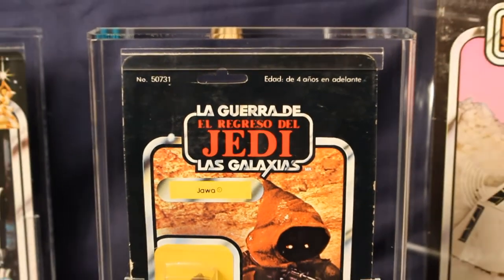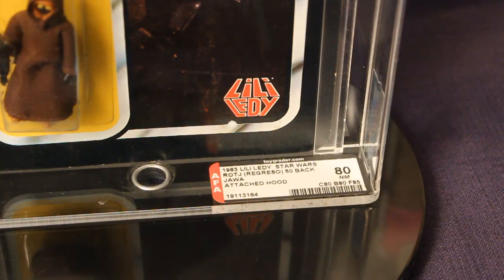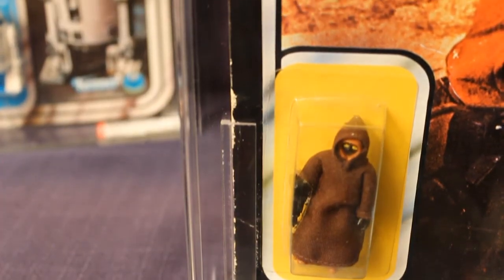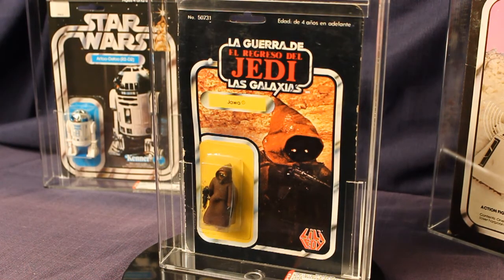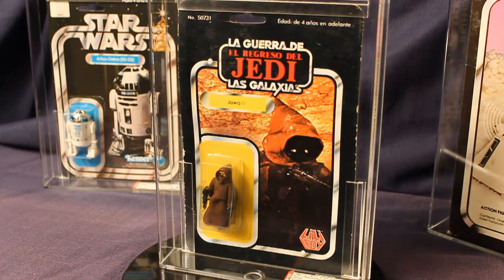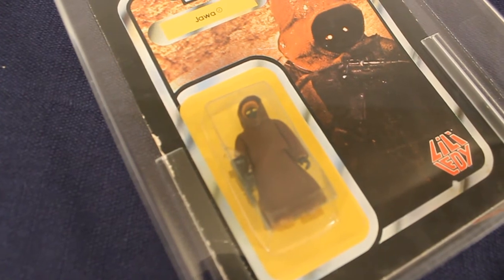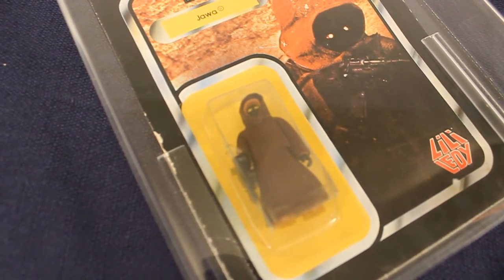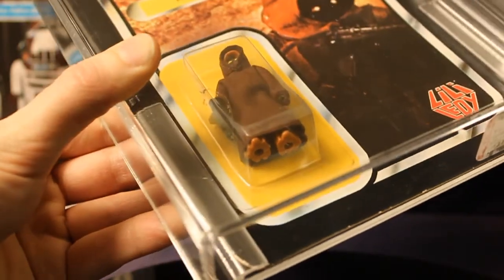Star Wars Vintage Lili Ledy Jawa AFA 80 (Rare Attached Hood Variant) - Product Review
Interested in how to sell your toys?

This carded Jawa action figure stands apart from most other Lili Ledy Jawas because of it's unique outfit.  Lili Ledy distributed most Jawas in Mexico with a removable hood on the Jawa's outfit, but it has become aware in recent years that there are very few Jawa's that have their hood ATTACH to the entire outfit, making them unable to be removed which was similar to how Kenner had produced the same figure in the United States.

One other known attached hood Jawa AFA 75 actually sold for approximately £5,500 (approximately $8,250 USD) in 2012. If you wish to add this extremely rare piece to your collection, visit Brian's Toys